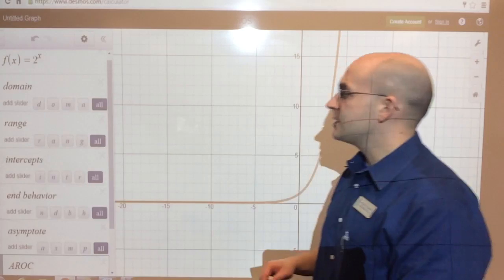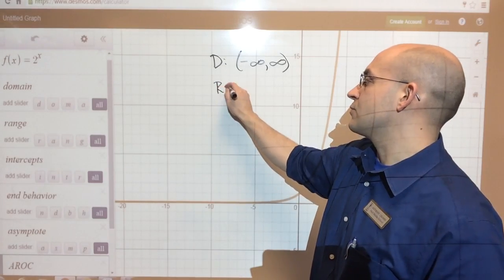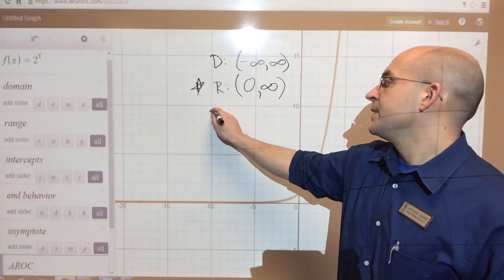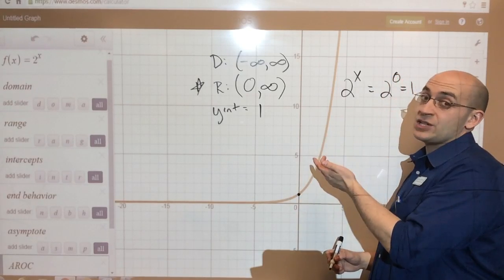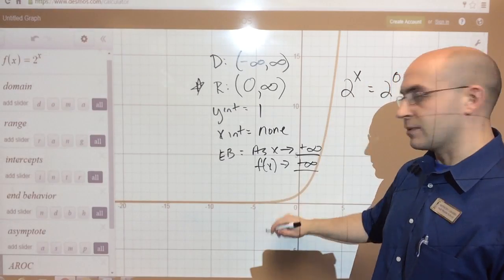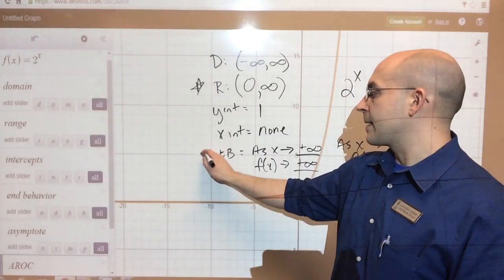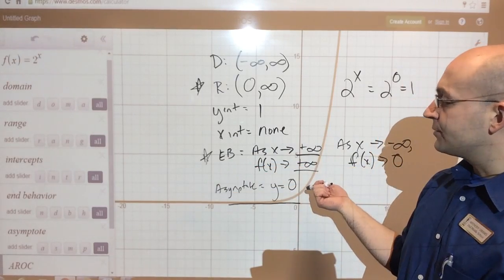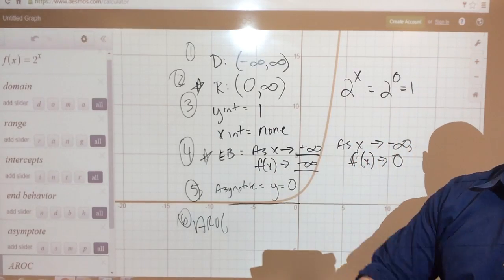Video_XC01 Characteristics of Exponential Functions